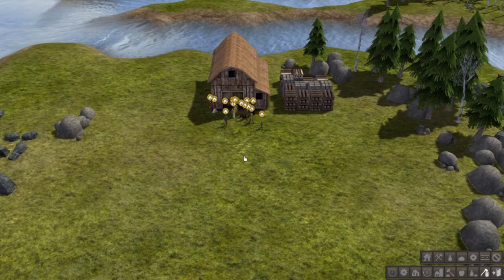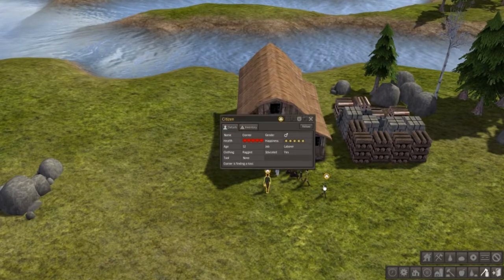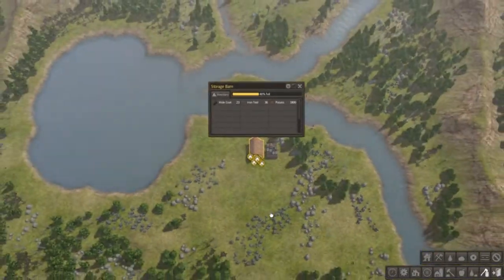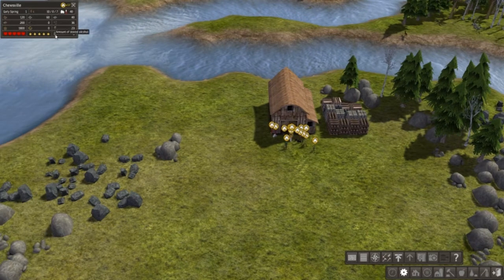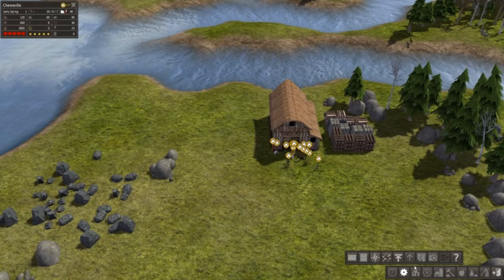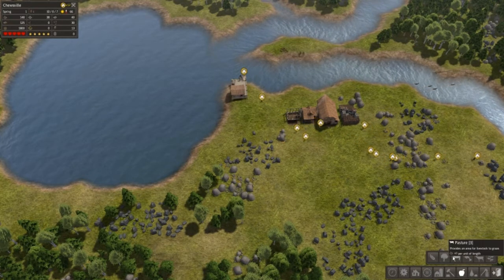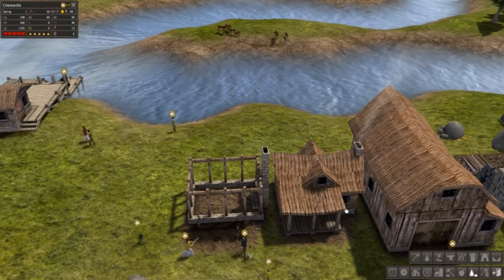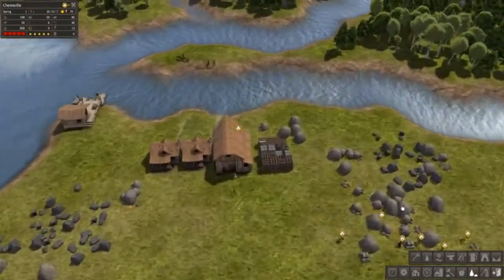Banished #1 - Chewsville is born